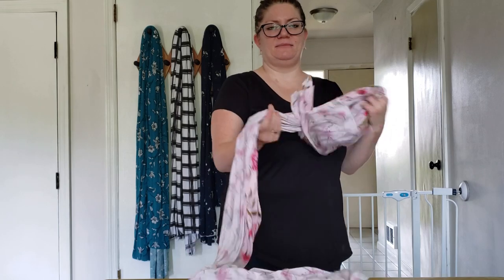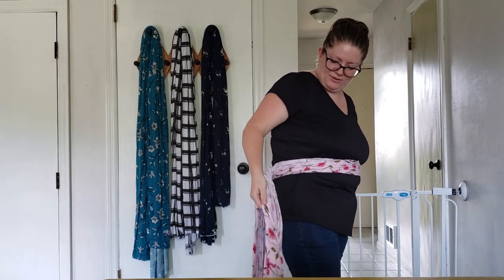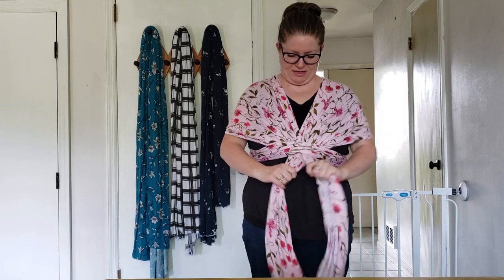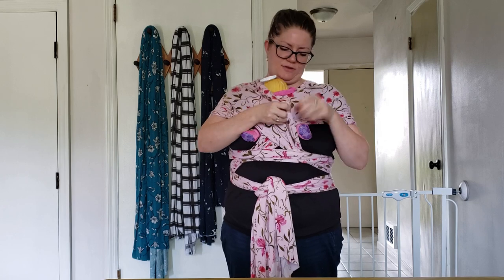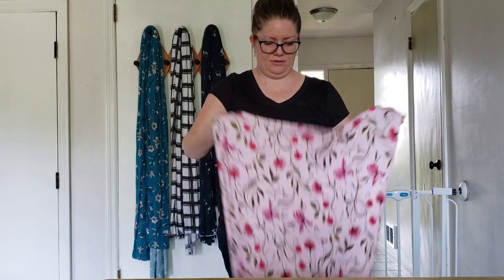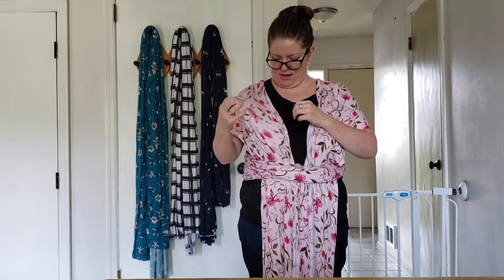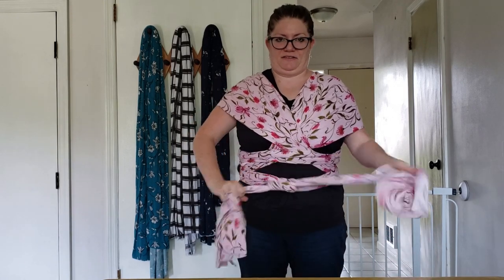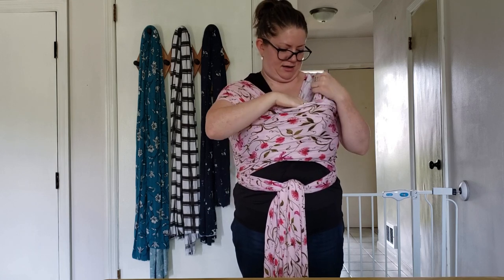HOW TO TIE A BABY WRAP CRADLE HOLD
I've got a HOW TO BATHE A NEWBORN & HOW TO CHANGE A DIAPER

Here's two ways you can tie your baby wrap for baby wearing.  The first is the most common way sometimes called hug hold.  The second is great for newborn babies and often called the cradle hold. Let me know if you have any questions.  Also, what kind of wrap do you have or want to buy?  Lemme know in the comments below!

My Phone: Samsung Galaxy Note 9 :)